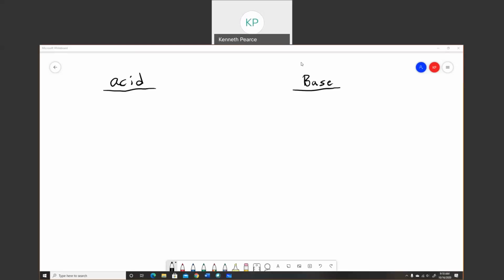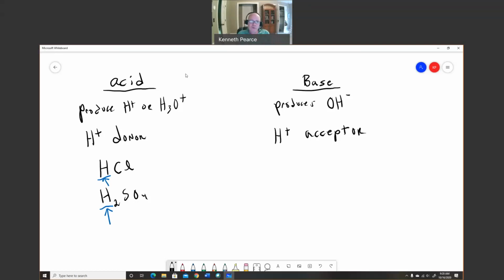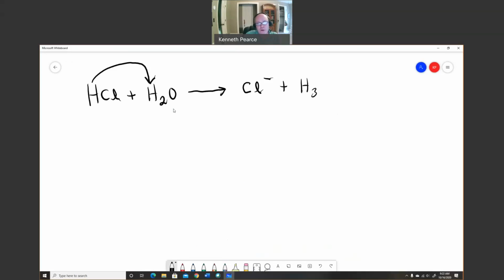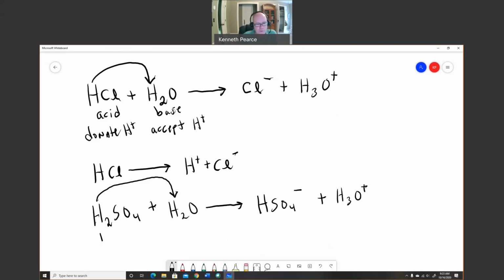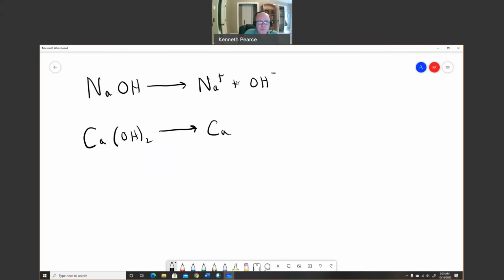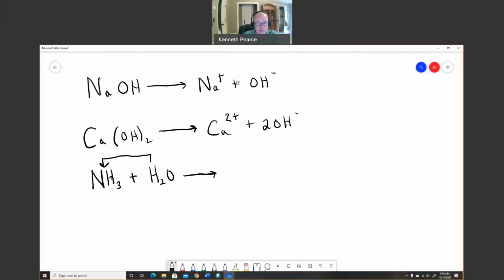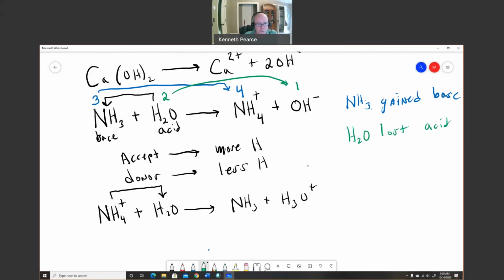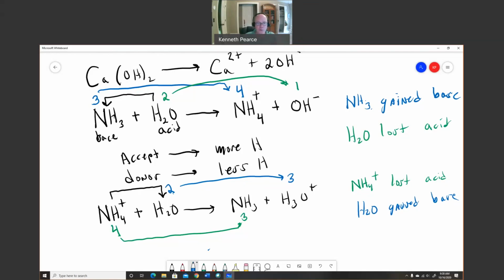What's an acid / base. B-L acid, identifying the B-L acid and base